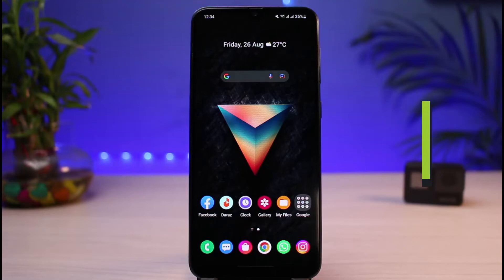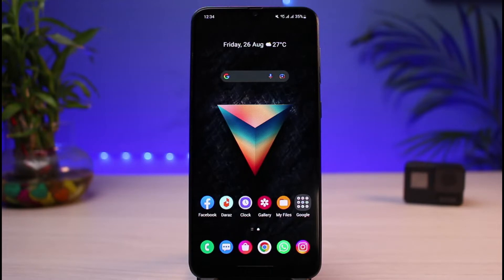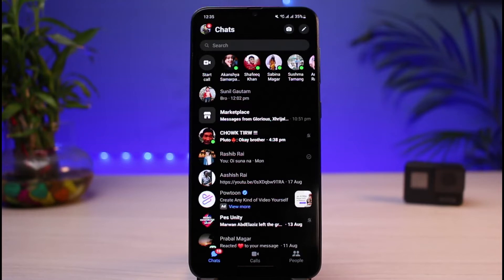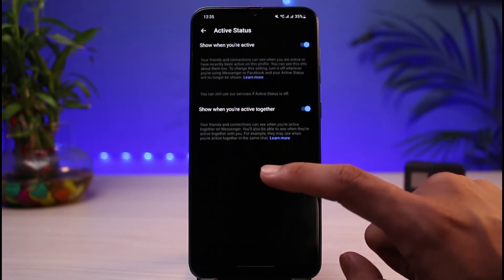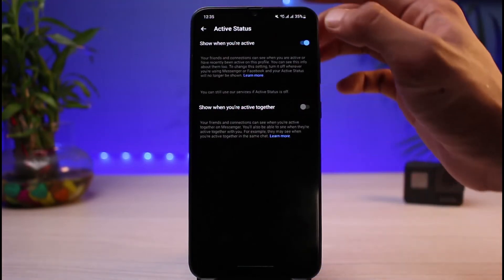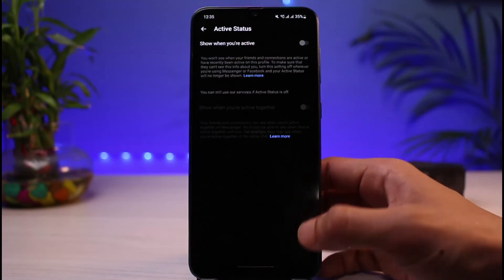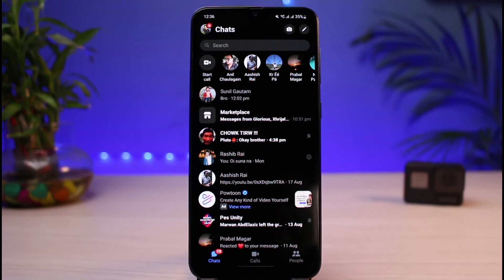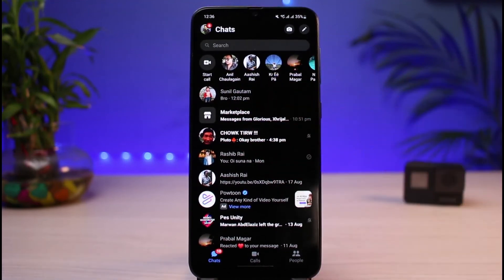Hide Active Now on Facebook Messenger on Android !!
This video guides you in an easy step-by-step process to hide the active now on Facebook messenger. So make sure to watch this video till the end.

Follow these simple steps:
1) Update the Messenger app to the latest version
2) Open Messenger and login to your account
3) Tap on the profile icon on the top left
4) On the list of options, select Active Status
5) Turn off the toggles next to Active Status
6) This way, you can turn off Active Status on Messenger.

0:00 Introduction
0:21 Update Messenger App
0:47 How to hide active now on Facebook messenger on android
1:50 Outro: Final Verdict